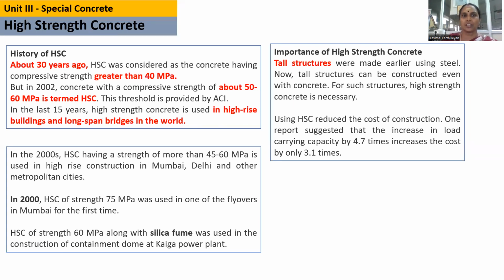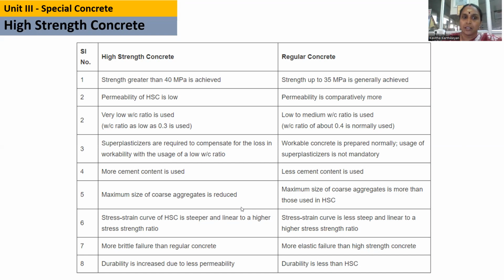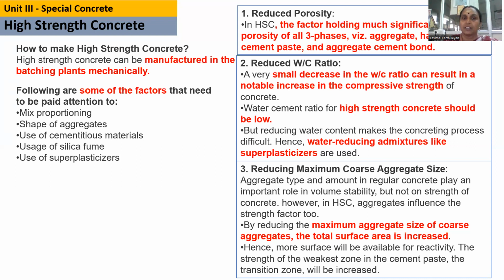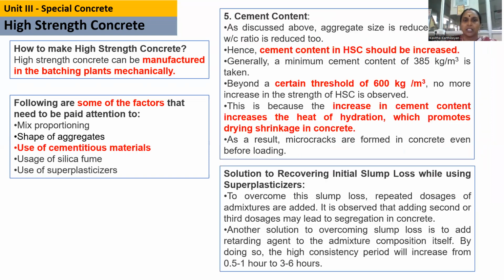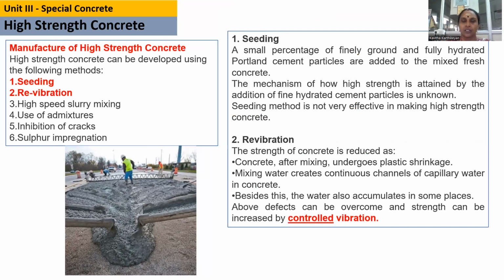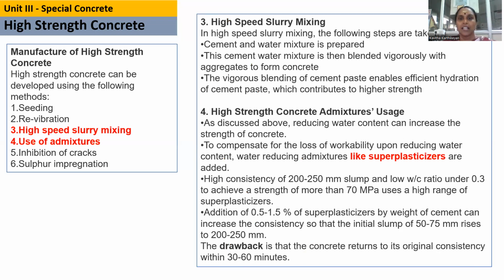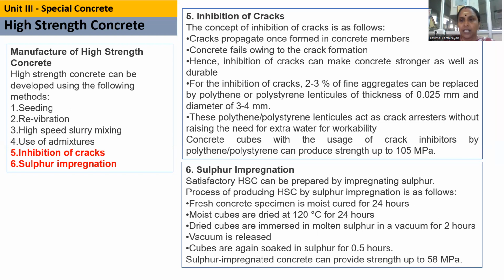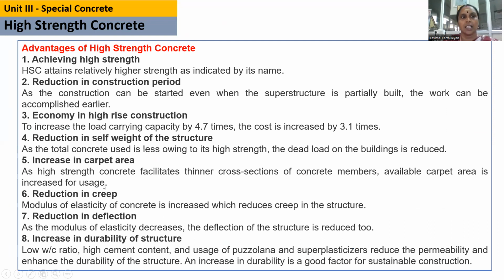IIICivil Sem6 RehabHR Unit3 20Feb24